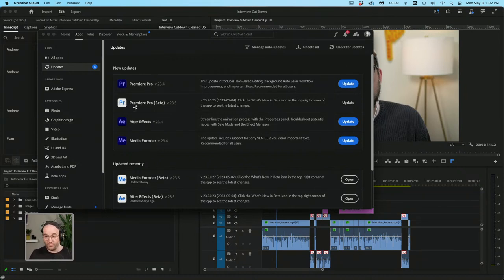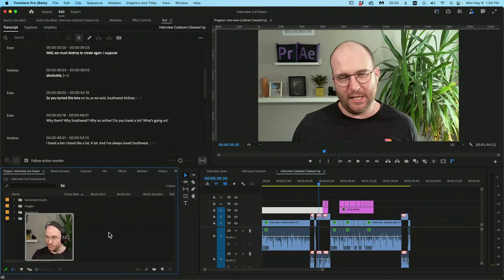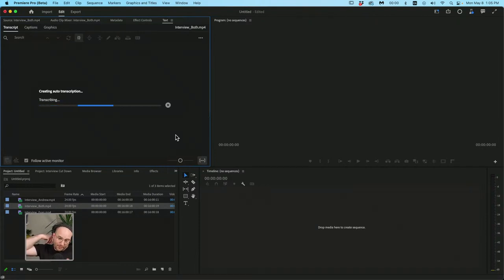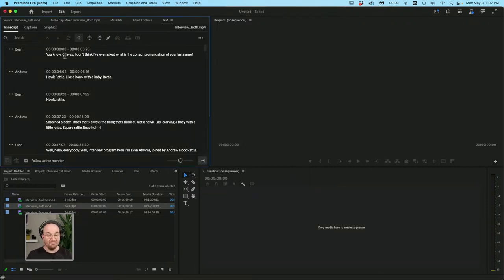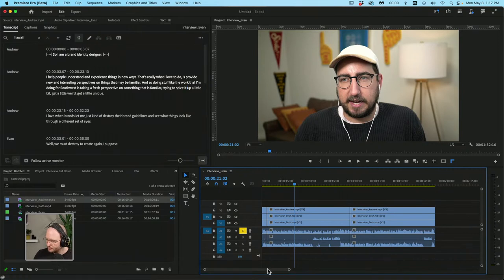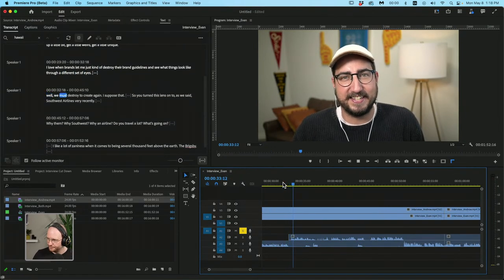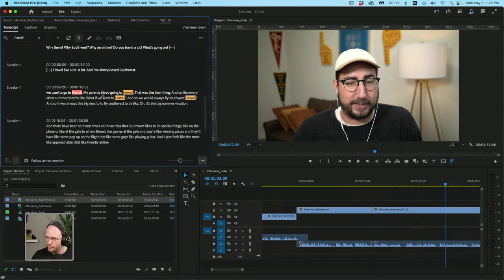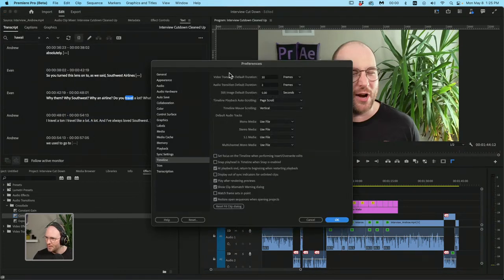Text Based Editing | Video Editing Challenge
CHALLENGE: Edit down a snappy social media post from a lengthy interview with text based editing in Premiere Pro.

00:00 Start
00:26 Introduction
02:55 Adding transcripts
05:14 Transcribe
07:08 Editing speaker list
08:00 Editing from the transcript window
17:05 Cleaning up the editing
23:20 Final edit
24:05 Audio fades